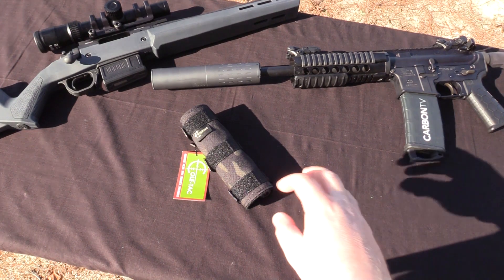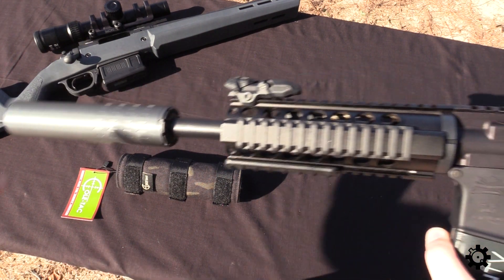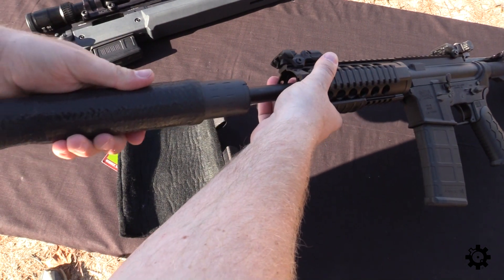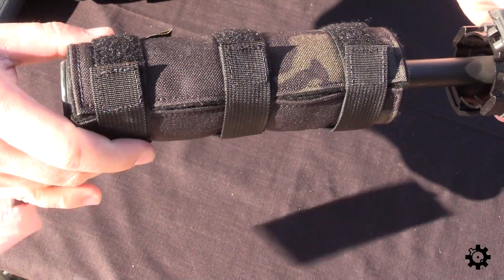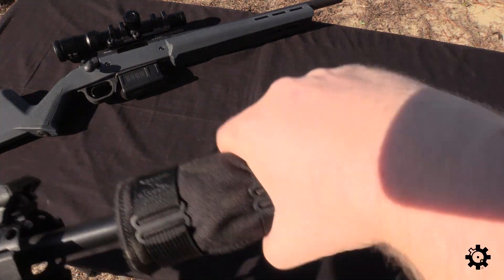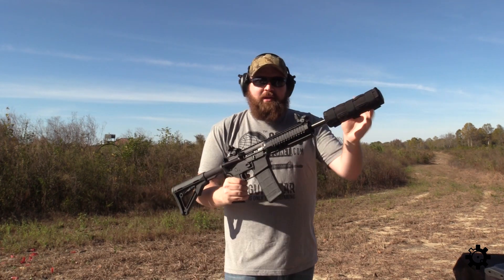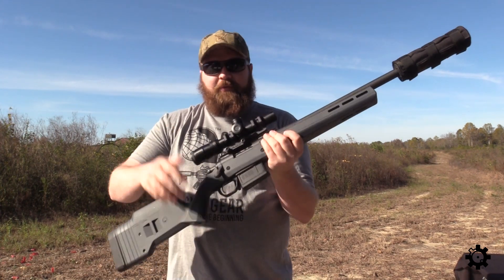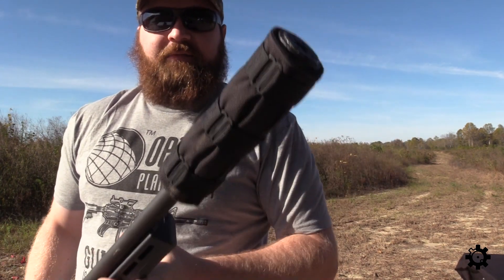Cole-TAC Suppressor Cover Review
William gives us a hands-on look at one of Cole-TAC's custom HTP suppressor covers.